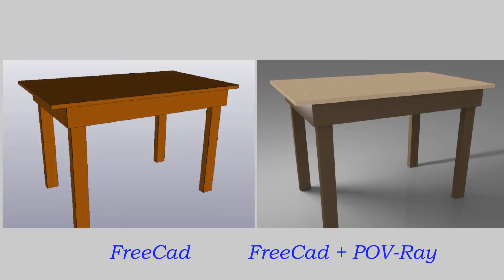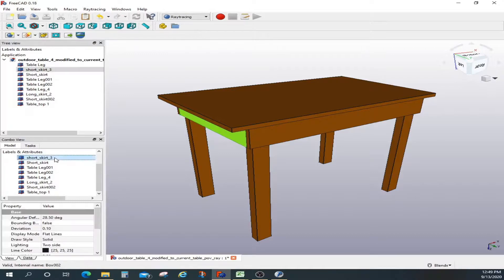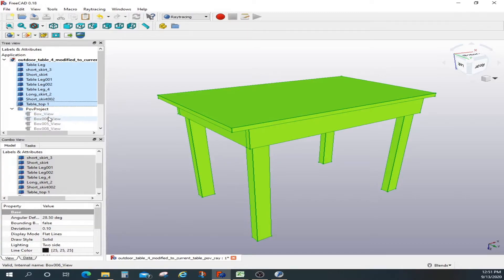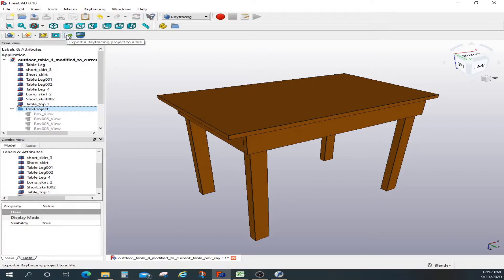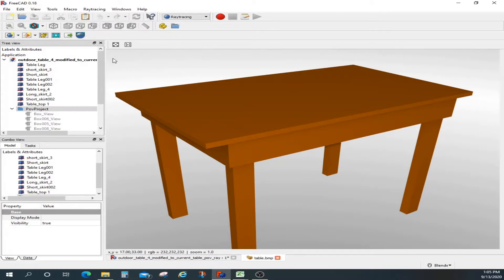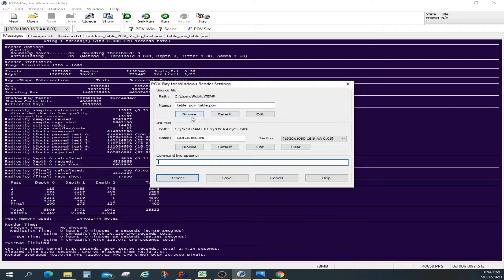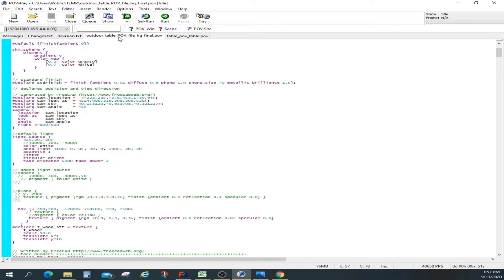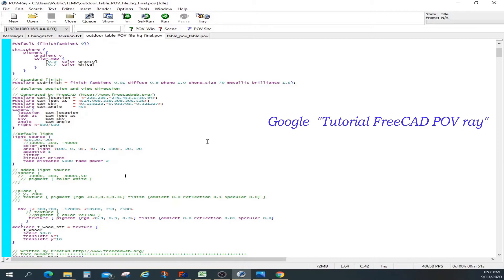Rendering in FreeCAD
Rendering in FreeCAD using  Raytracing.